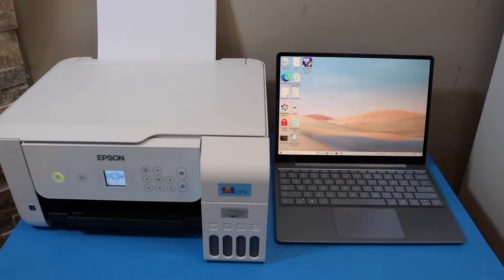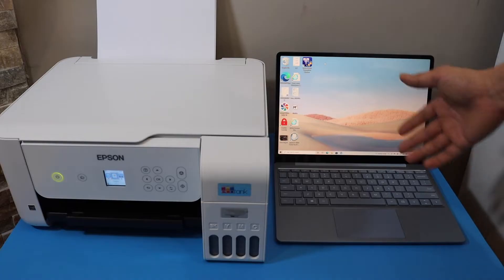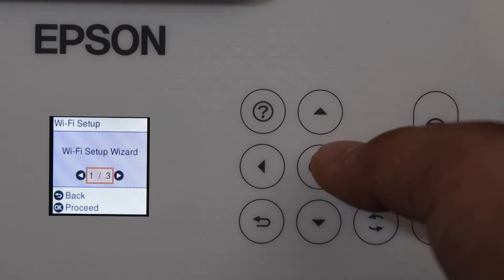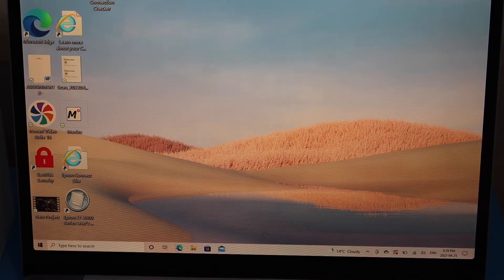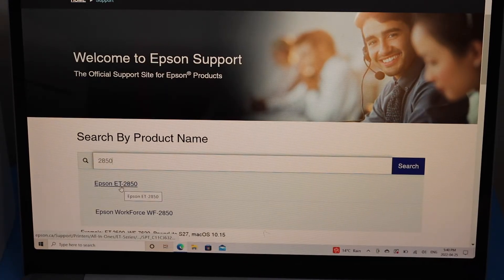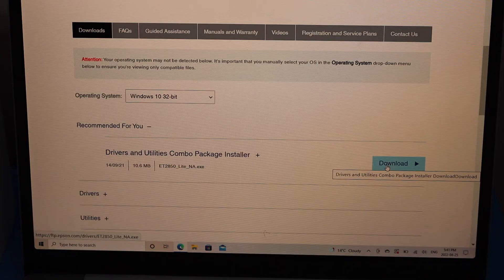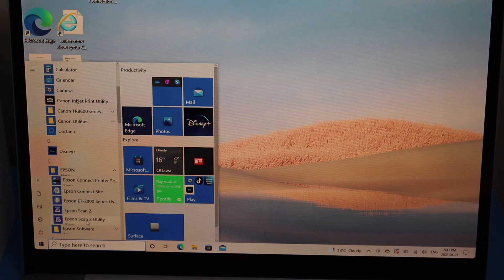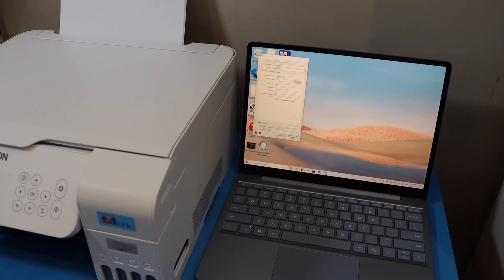Epson EcoTank ET-2800, 2850, 2851 Setup Win Laptop, Wireless Setup, Install Drivers, Add To Laptop.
This video reviews the method to set up your Epson Eco Tank ET-2800, ET-2850, ET-2851 All-in-one Printer. This video shows how to install the drivers in the laptop, do the wireless WiFi setup of this printer, and add it to a Windows 10 laptop or PC.